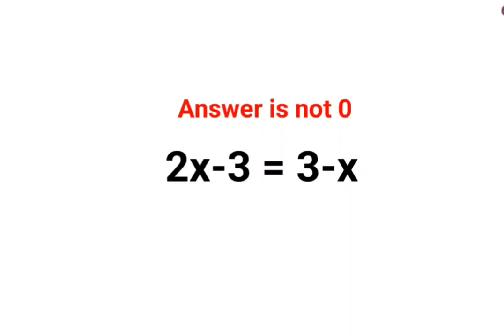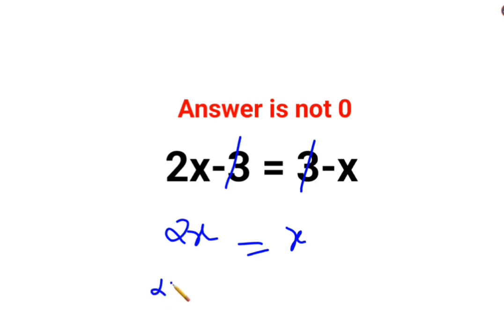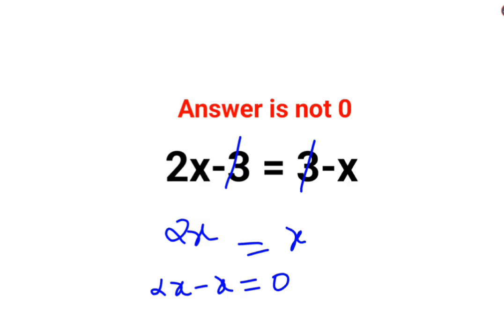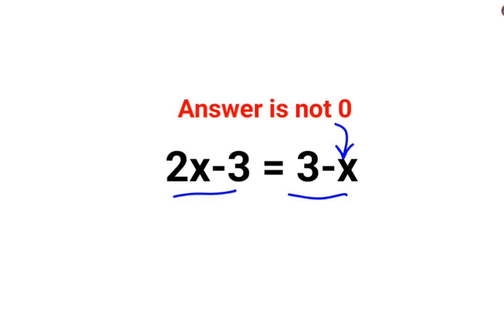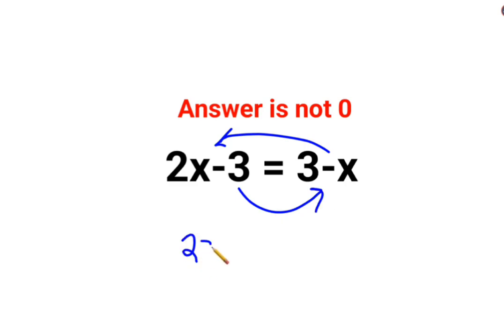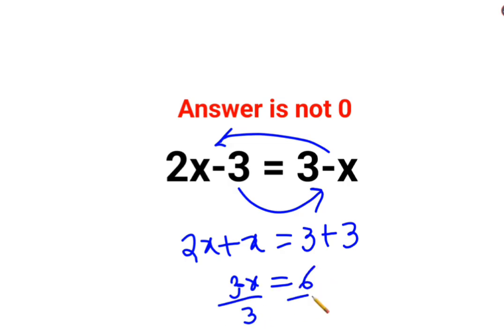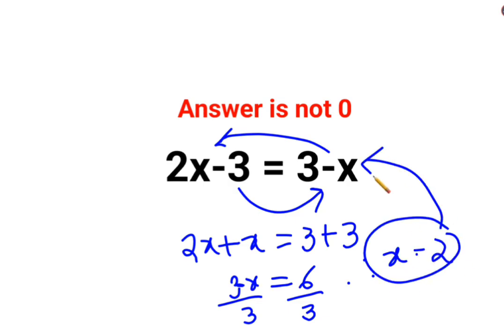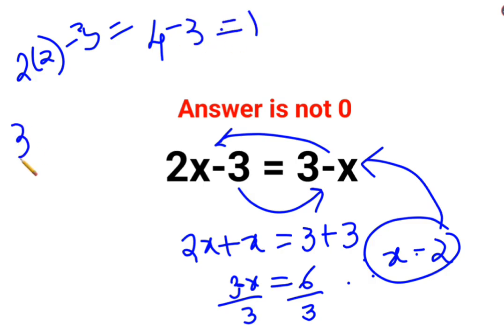2x-3=3-x Answer is not 0. Many failed! Can you?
2x-3=3-x Answer is not 0. Many failed! Can you?

1 trending on youtube
3 reads math problems
3 math problems
r prop.trend.test
5 grade math problem
6th grade math problem of the week
7 math problems
7 math problems unsolved
8 grade math problem
8 grade math problems and answers
8th grade math problem of the day
9 grade math problems
9th math problems
d trend
b trending
c trend
math trend
i hate prodigy math game
trending maths
10 unsolvable math problems
9 grade math topics